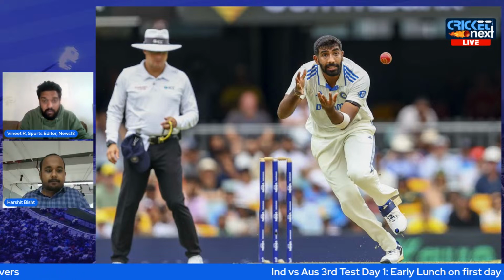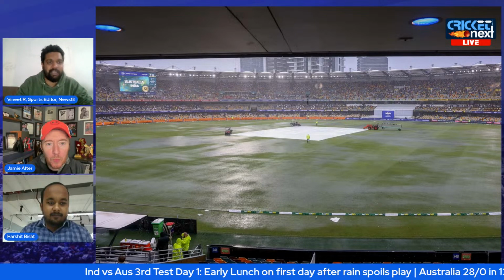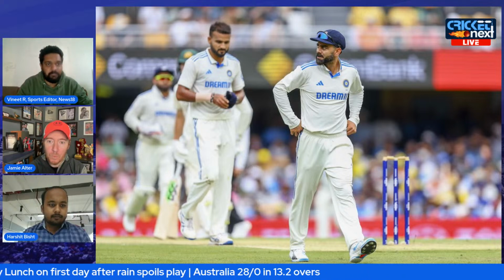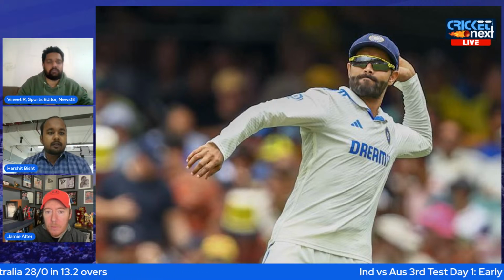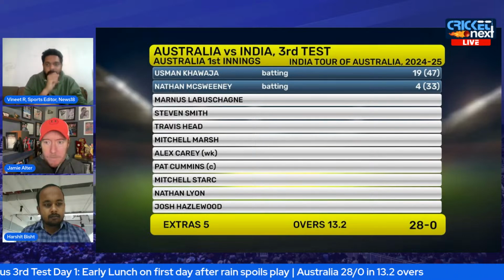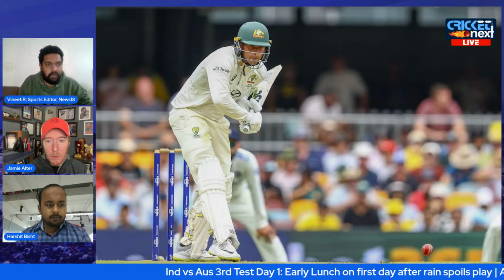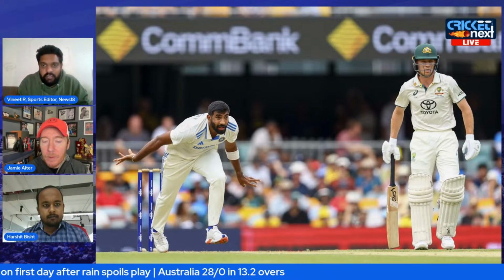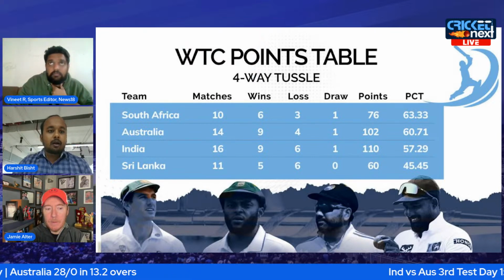Ind vs Aus Day 1 Lunch Break: India Bowlers Miss out on Using Brisbane's Overcast Conditions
Ind vs Aus Day 1 Lunch Break: Just 13.2 overs were made possible in the first session on Day 1 after rain spoiled much of play in Brisbane. Australia survived a tricky phase and scored 28 runs in the session.